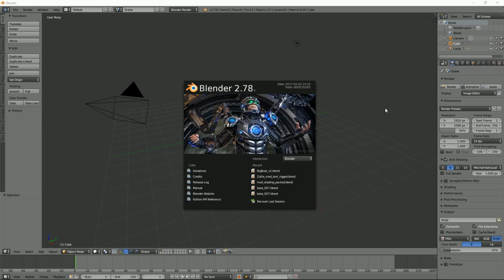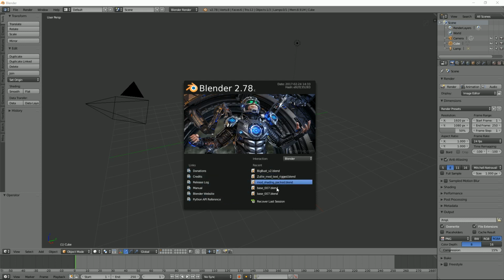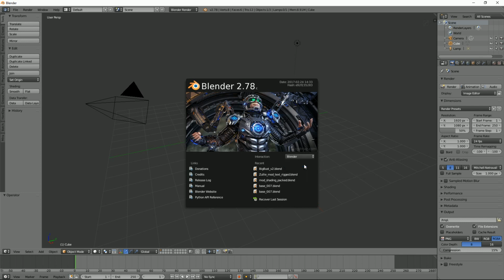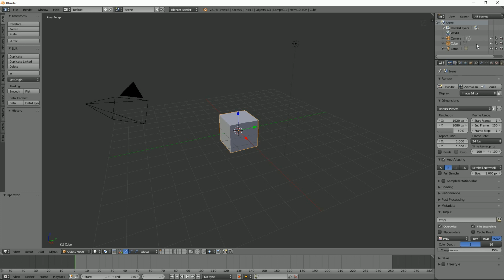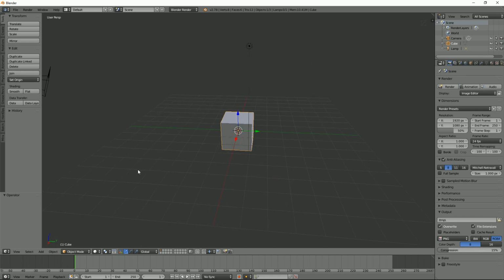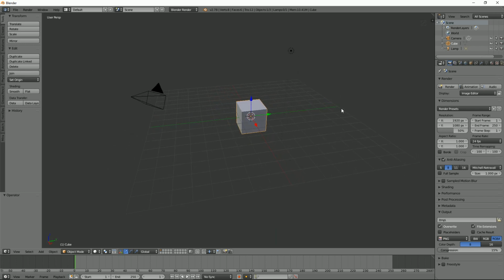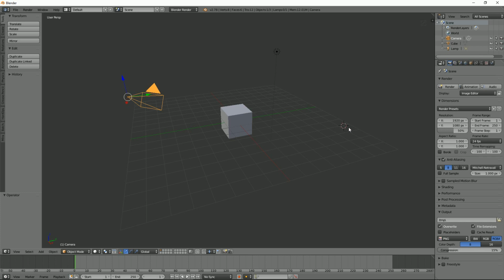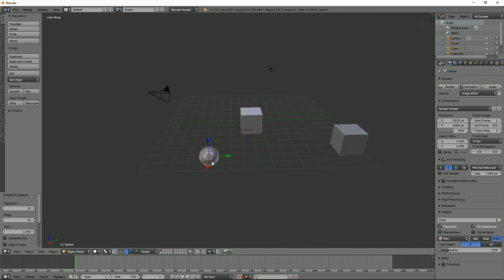Blender Basics: Navigating the 3D Viewport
In this tutorial we go through the 3D Viewport and the 3 main ways of moving around, Zoom, Pan, Rotate.

Also shows you the objects in the scene and how to interact with them.

Keep following this series.